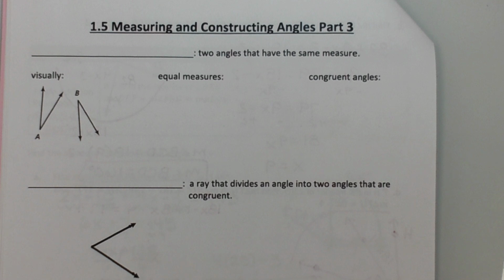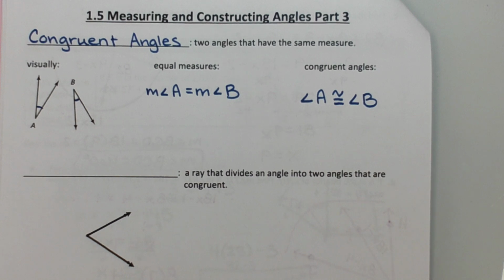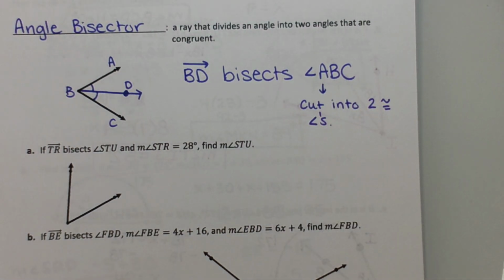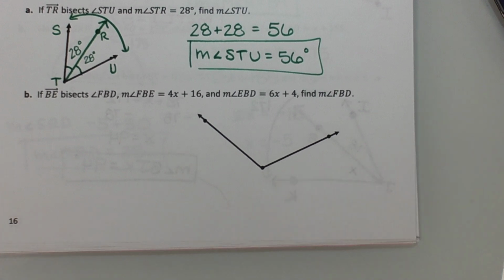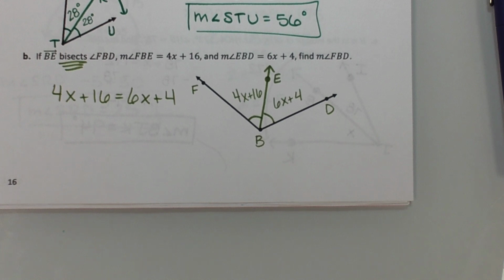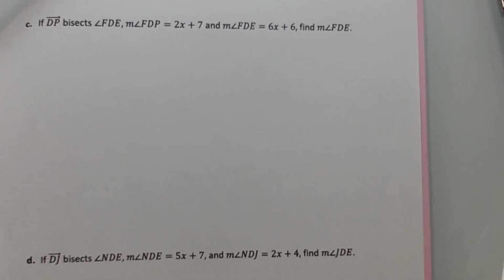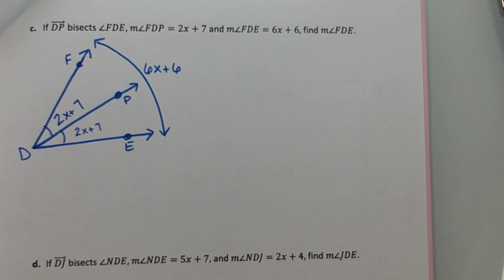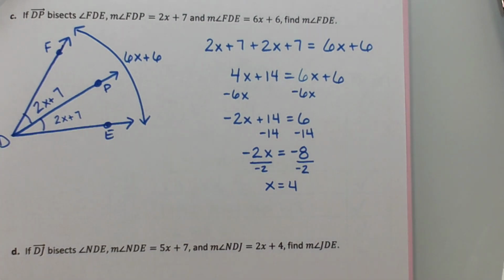Geometry Standards: 1.5 Day 3: Angles and Angle Measure